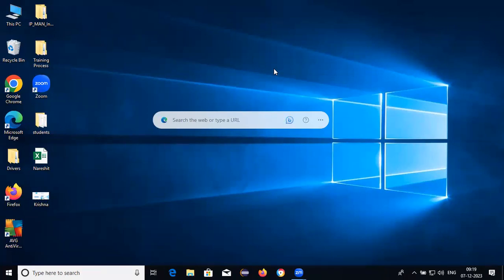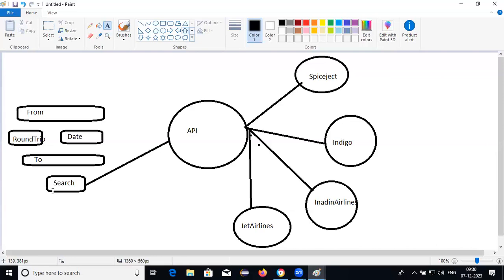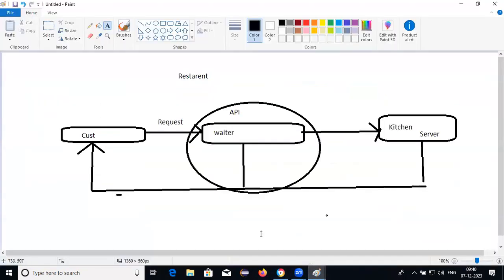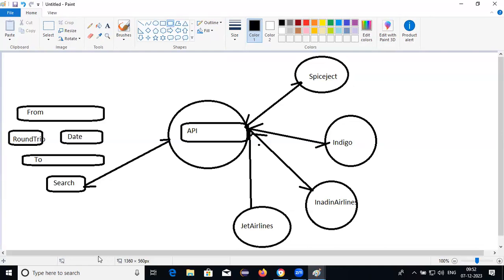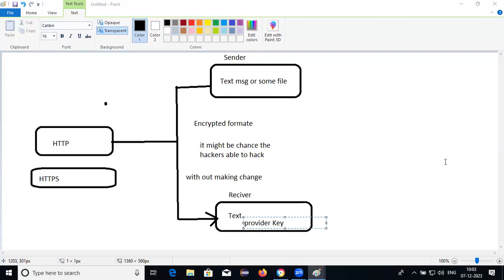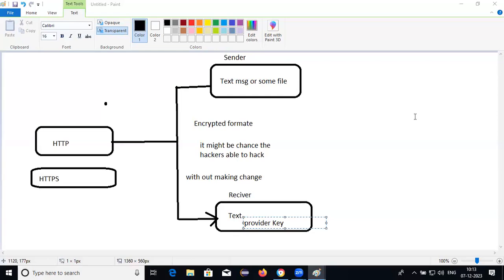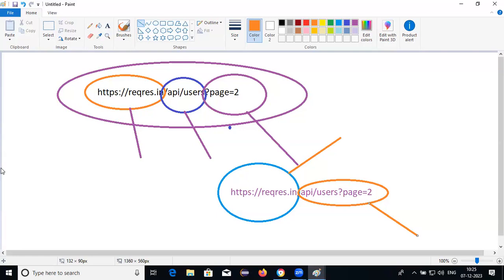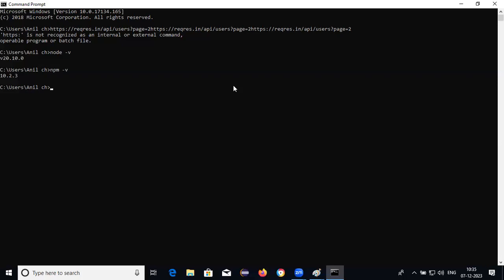Selenium Automation With Java QA Session 77